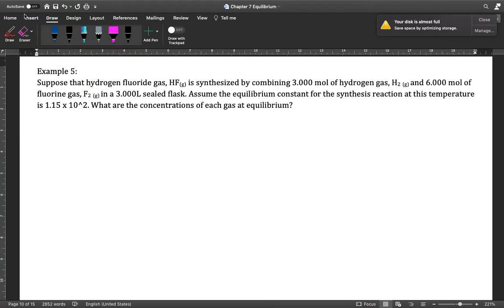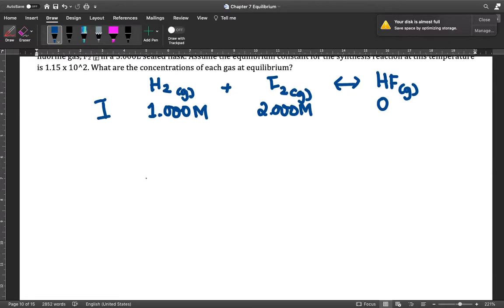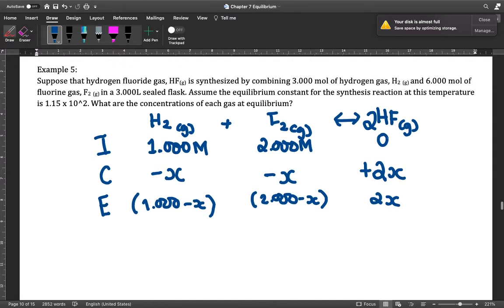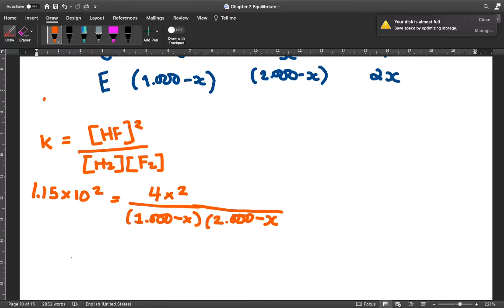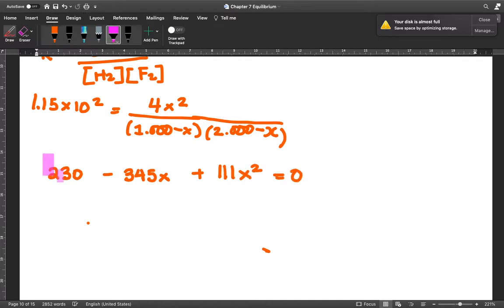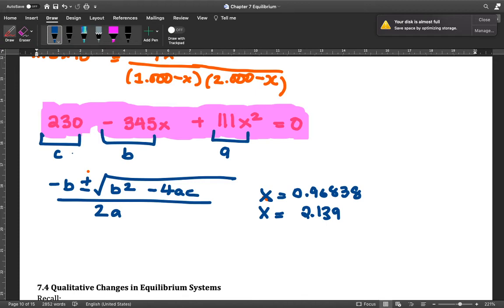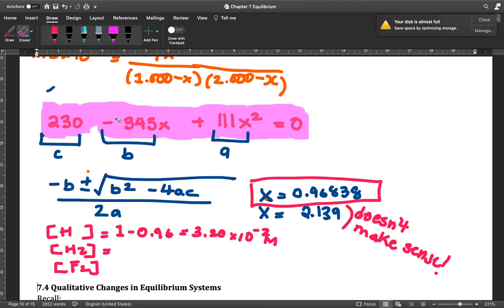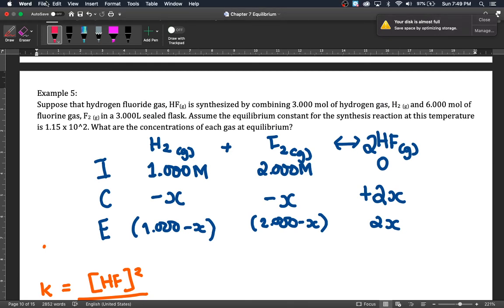7.5 Example 5